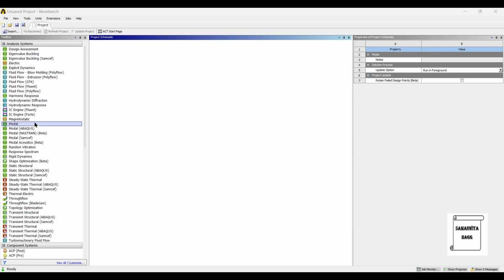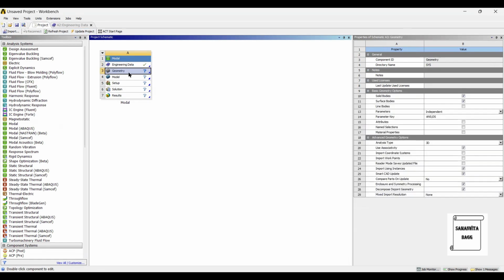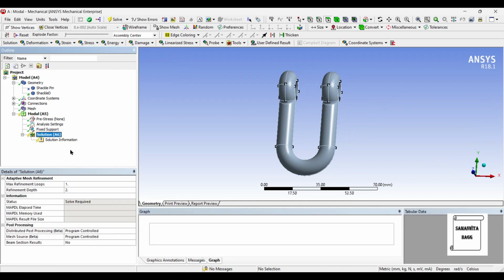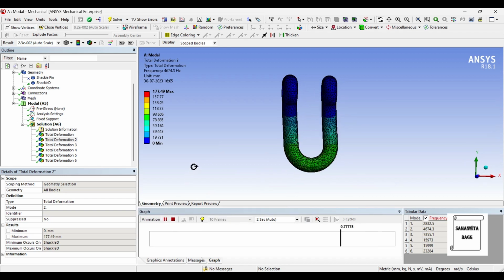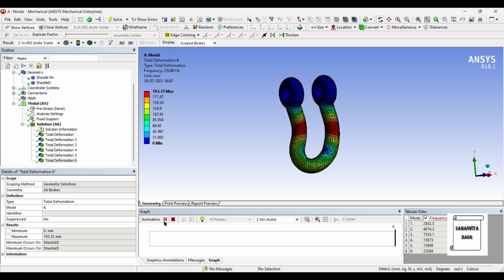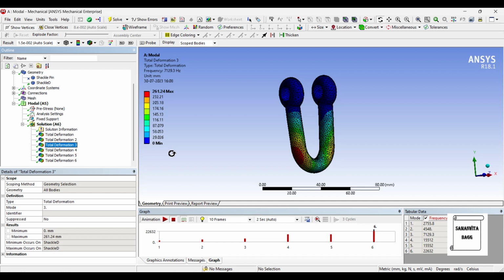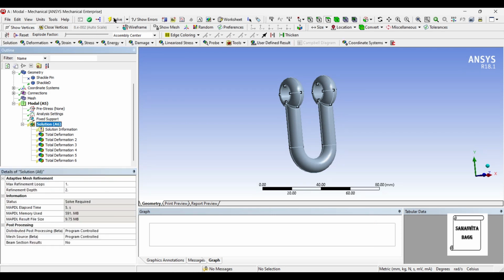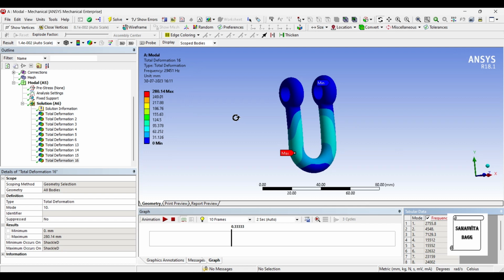D Type Anchor Shackle | Modal Analysis | Natural Frequency | Deformation | ANSYS Workbench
This video shows how to analyze a D TYPE ANCHOR SHACKLE for total deformation for various mode frequencies using MODAL module of ANSYS Workbench.

0:22 Introduction
0:55 Start of analysis-Modal
1:00 Engineering Data
2:16 Geometry
2:25 Model
2:47 Material Allocation
3:03 Mesh
3:15 Boundary Conditions
3:27 Solution
4:02 Results and Discussion